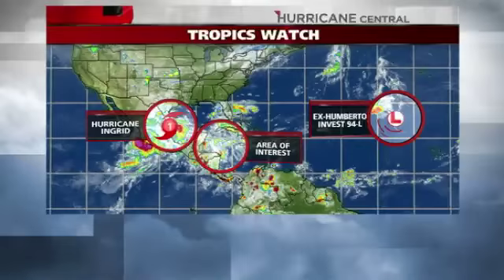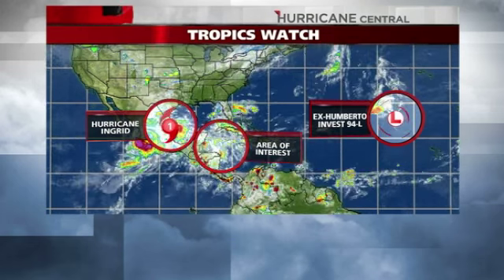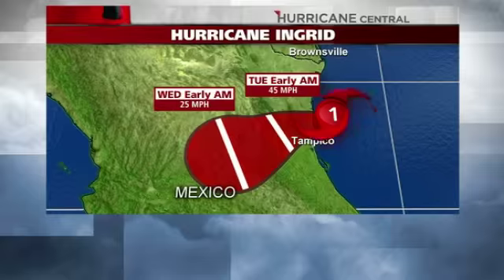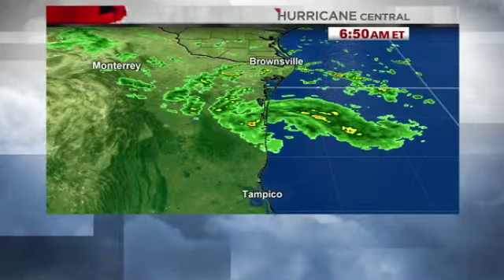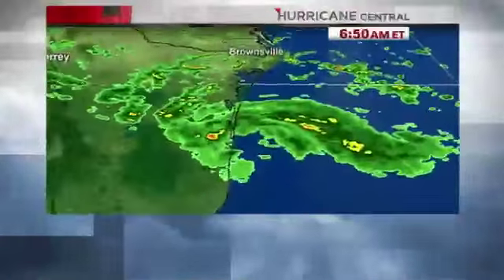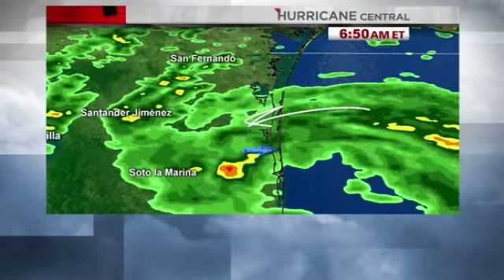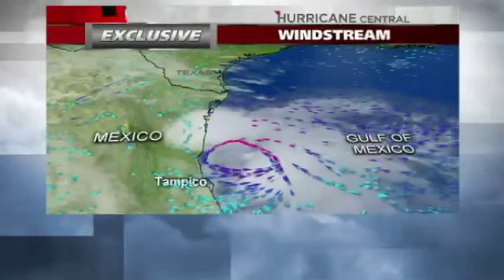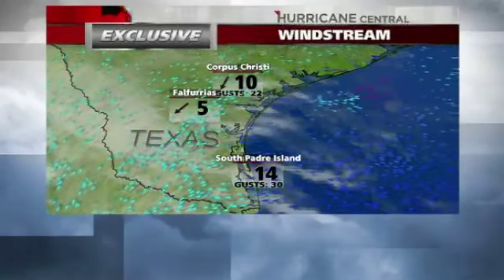Watching Ingrid in Gulf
We are watching Tropical Storm Ingrid in the Gulf of Mexico which is expected to make landfall  in Mexico Monday.